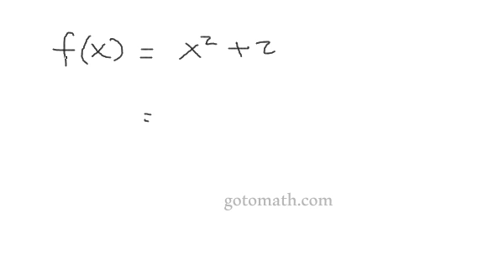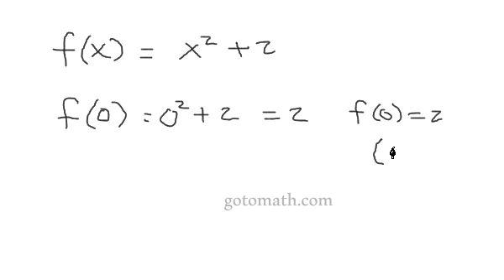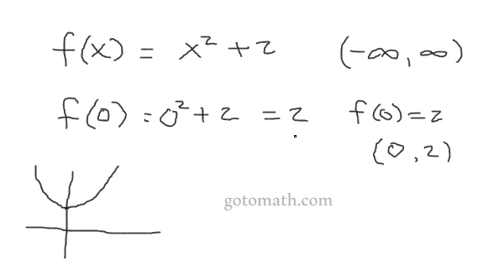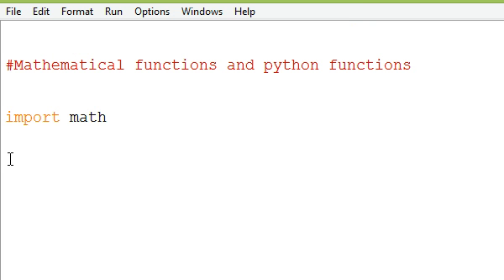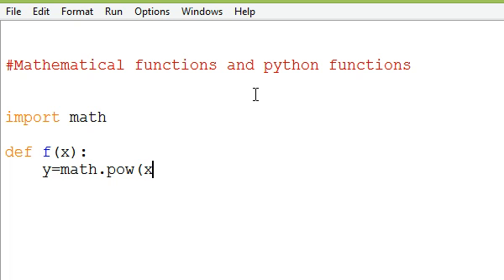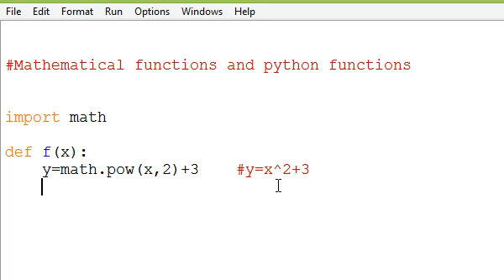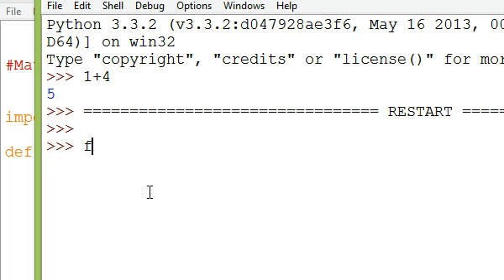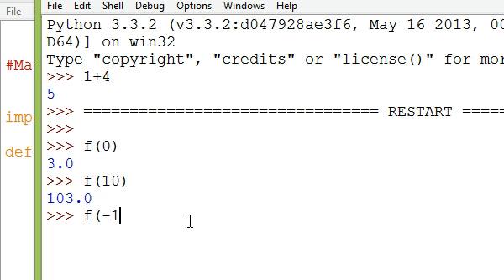Python Mathematical functions part 1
Looking at composite functions